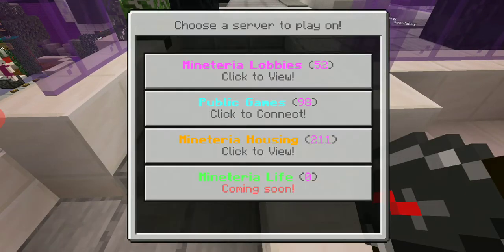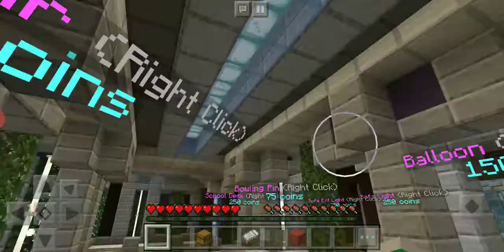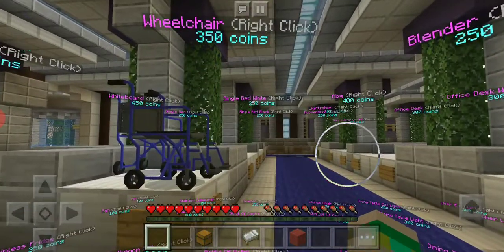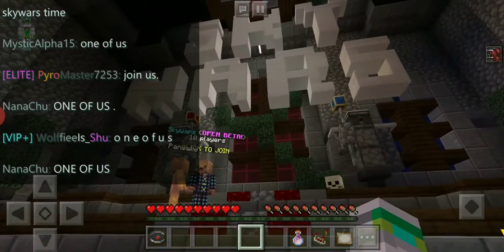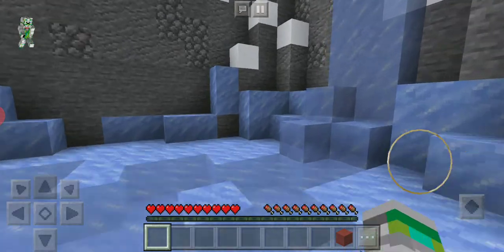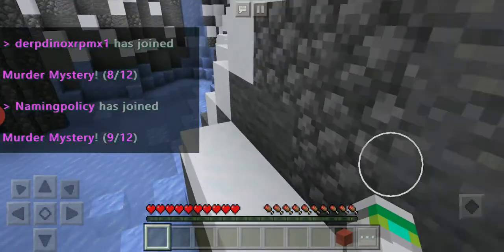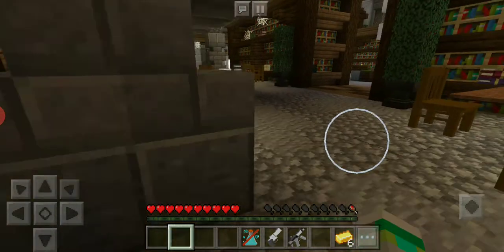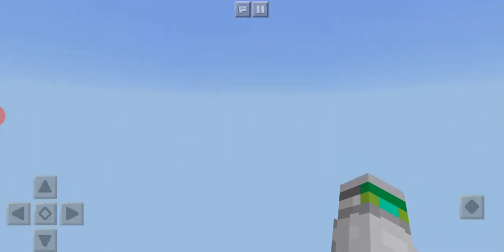Mineteria Update and Murder Mystery and SkyWars Contest